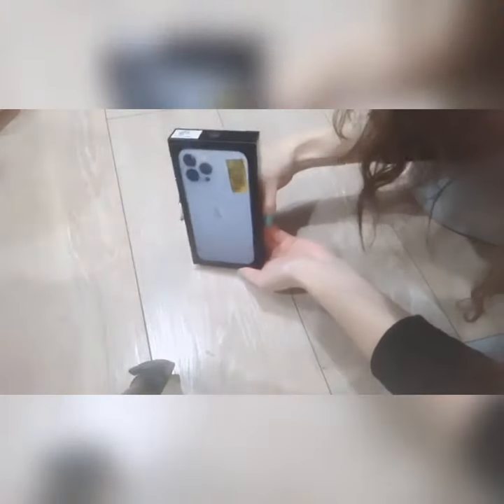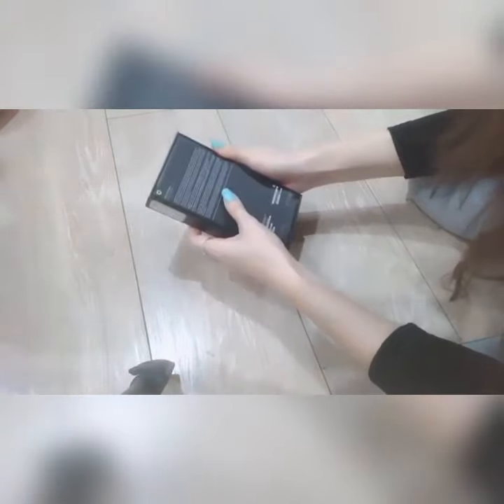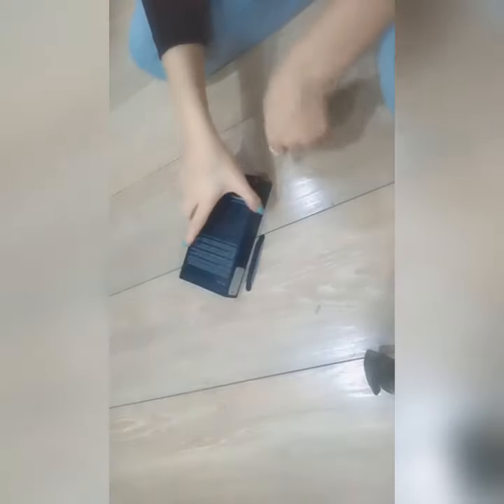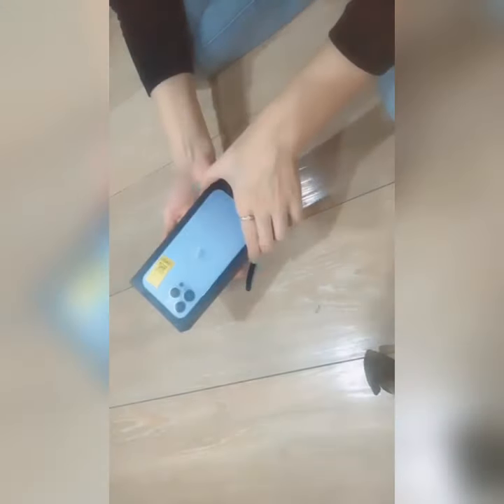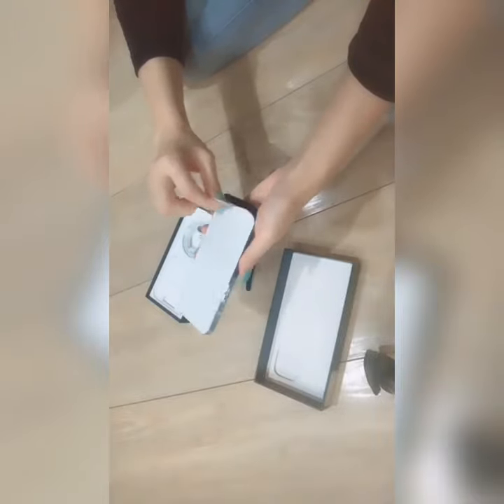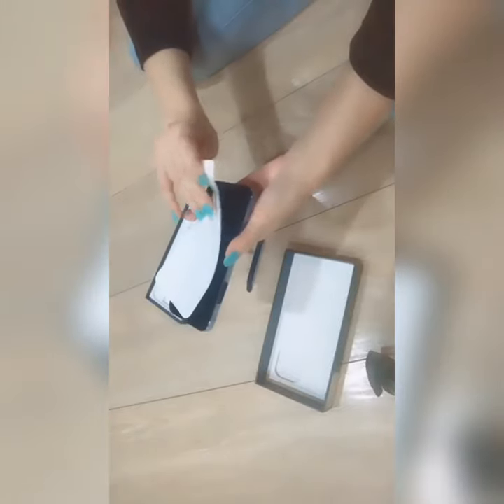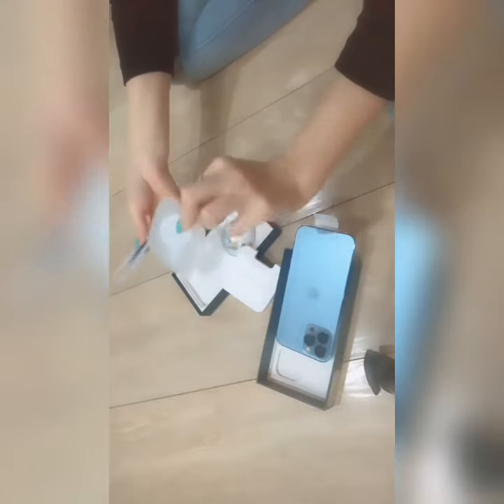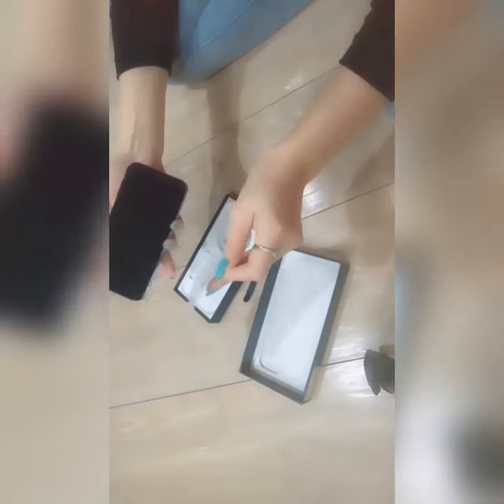iPhone 13 Pro Max (Full Unboxing) + (Accessories) Sierra Blue and Price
Unboxing of iPhone 13 Pro Max
256 GB
Sierra Blue
Price: 315,000/-Rs

Available in Pakistan:
Airlink outlet Dolmen Mall Karachi
1st Floor, Adjacent to Miniso, Dolmen Mall, Clifton, Karachi
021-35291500